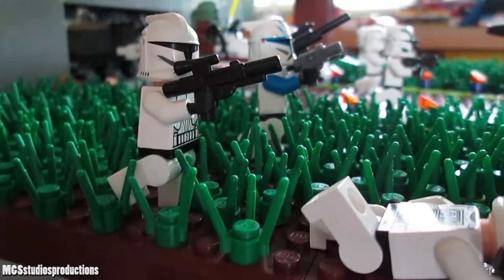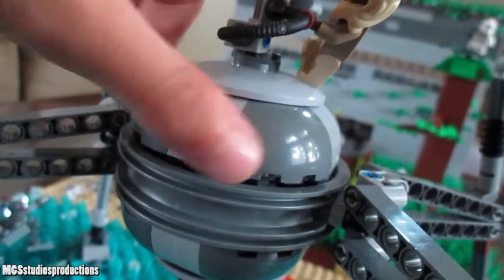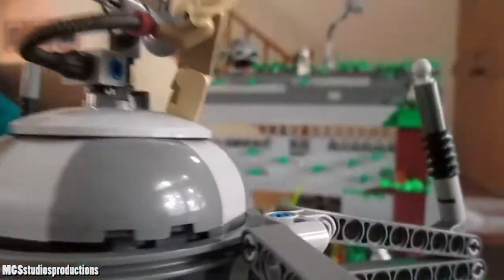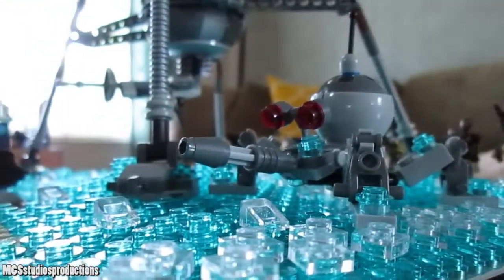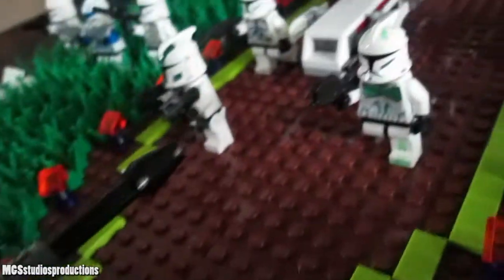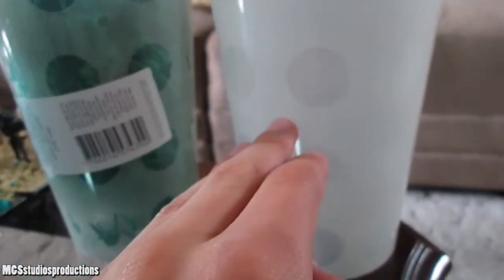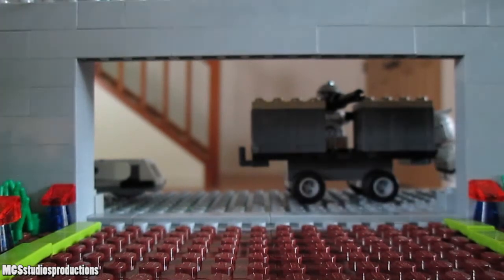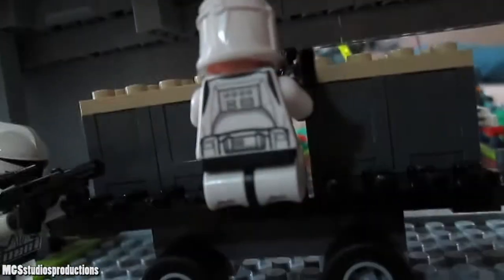Lego Star Wars Old Base 33: Wet Droids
I take a look at another of my 2013 Lego Star Wars bases in this video. This one even has a sandcastle, which is pretty epic.